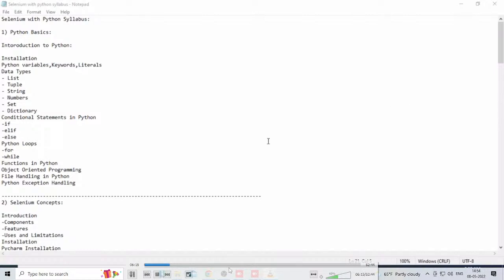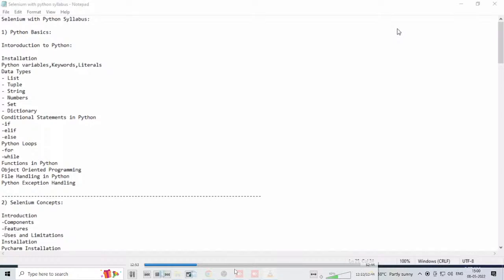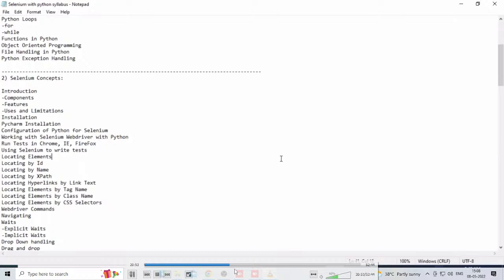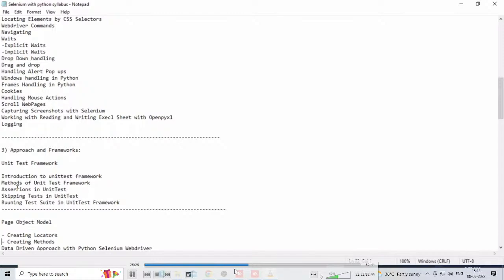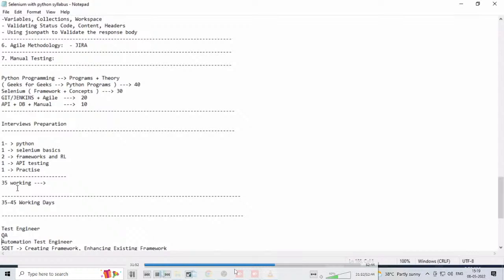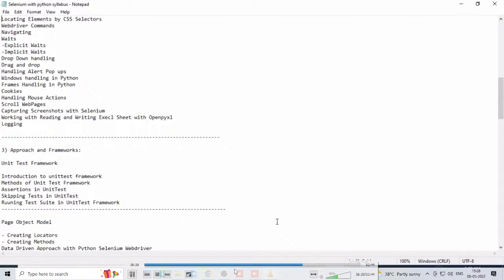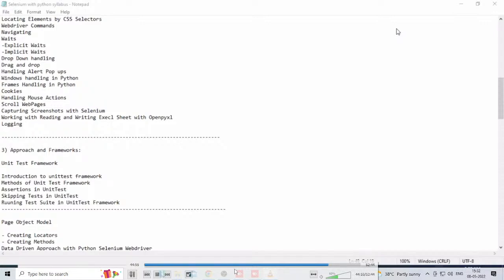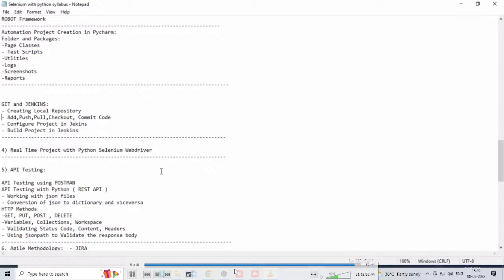SELENIUM with PYTHON by Mr. Nikhil Raju SIr